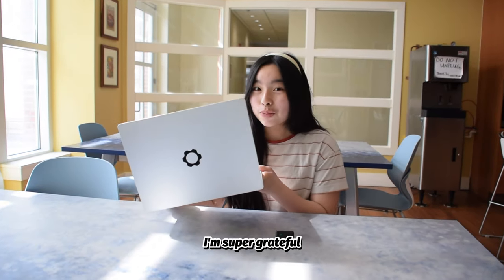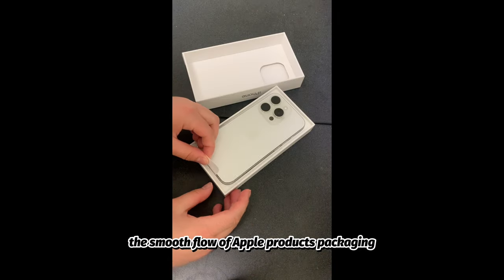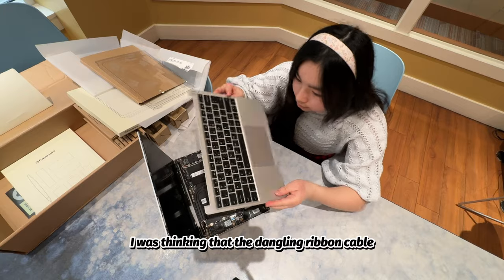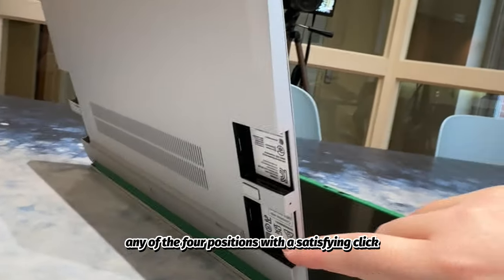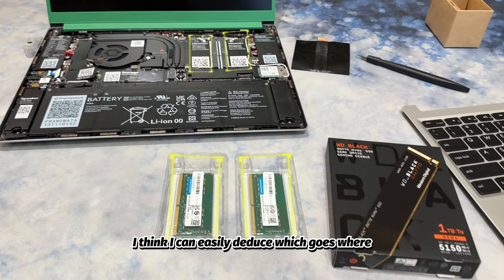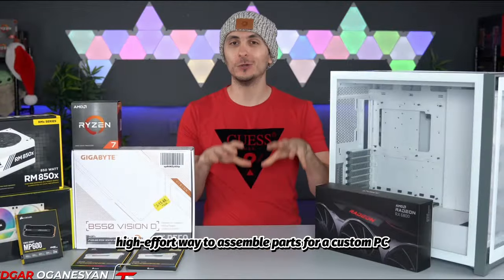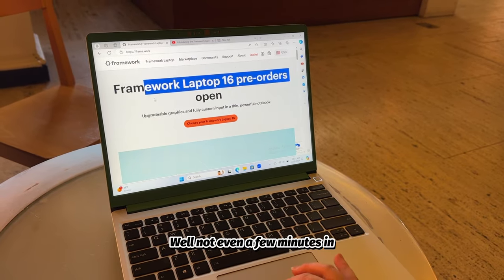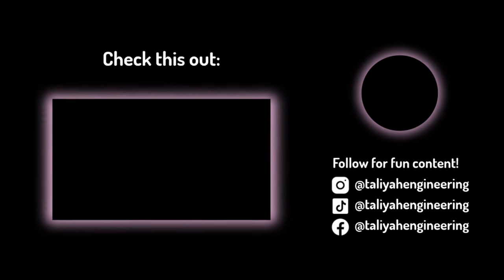Building the Framework Laptop! ⚙️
How does the Framework 13" Intel Laptop DIY Kit hold up for someone who's never built a computer from the bottom up? From assembly and setup to designing a custom module, Taliyah tests the limits of a revolutionary piece of technology!

*Hardware and tote bag were generously gifted, but not a paid review.

Special thanks to Framework and Nirav Patel ⚙️

Follow for fun content!